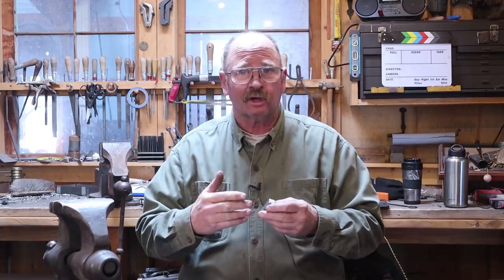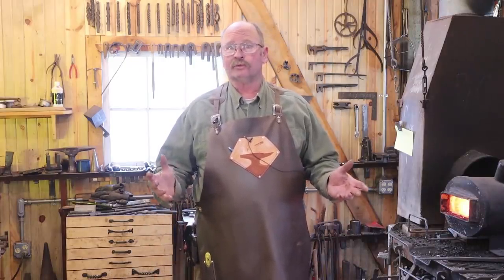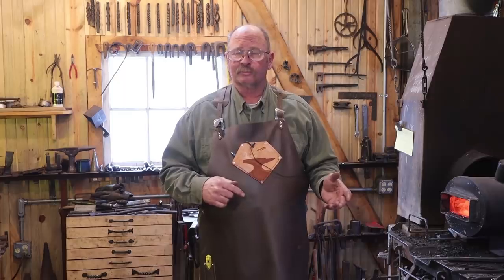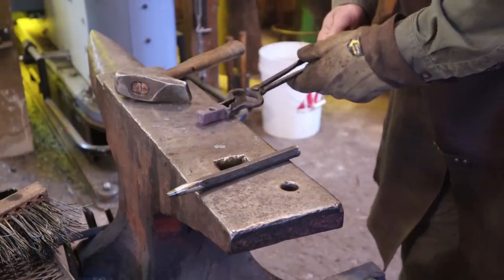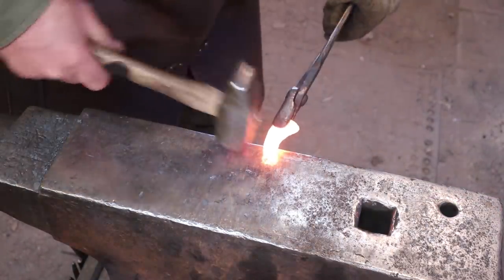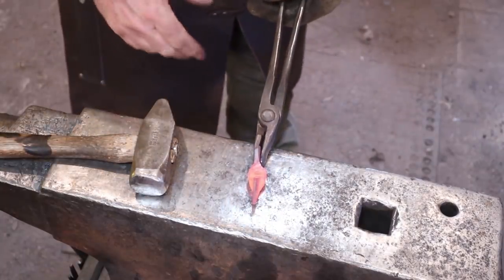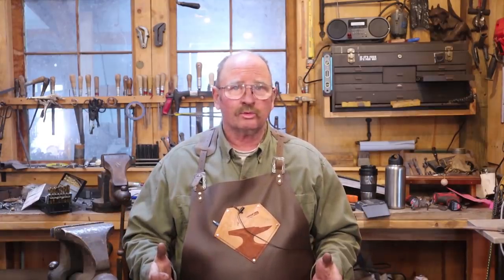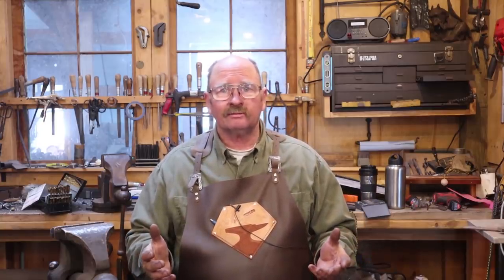Wing nut forged and threaded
Being able to make your own specialty hardware is certainly one of the benefits to being a blacksmith.  Today lets look at the forging of a wing nut that I will use on a small camera mounting arm near the power hammer.